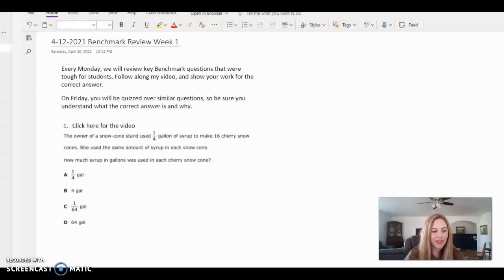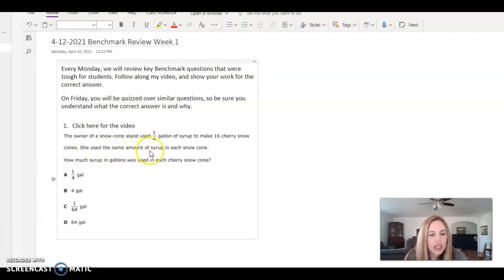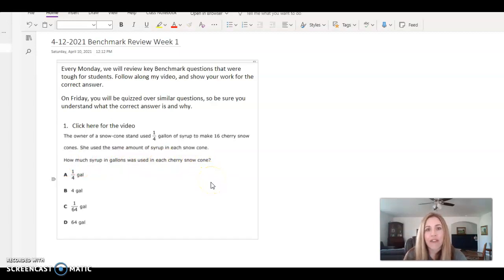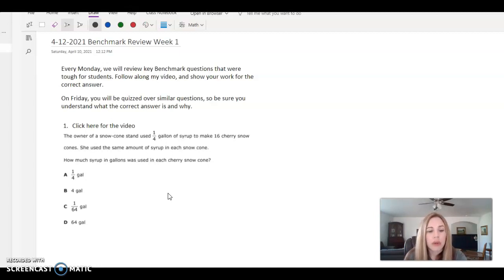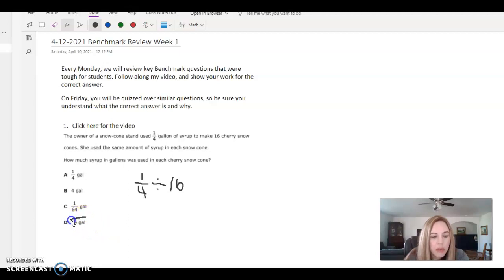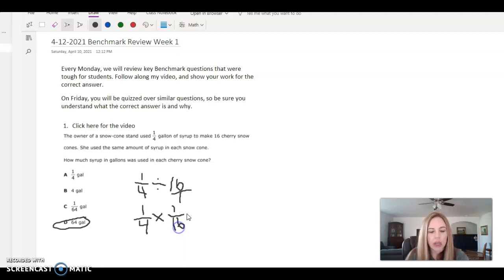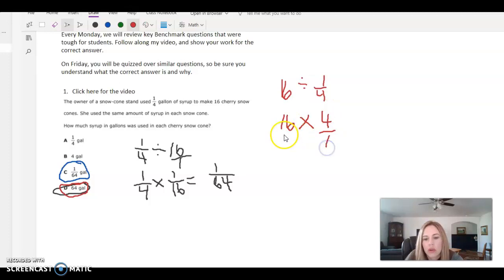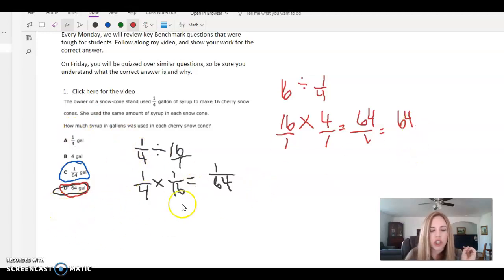Benchmark Review Question 9